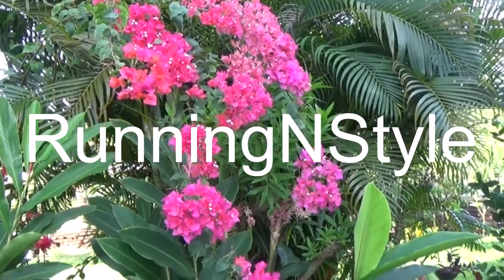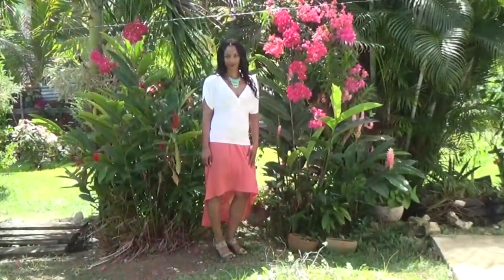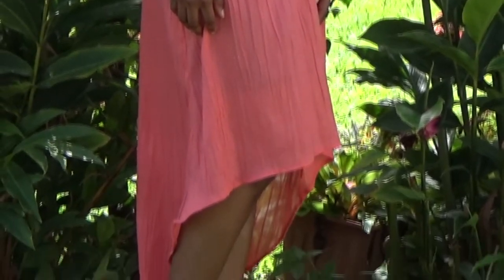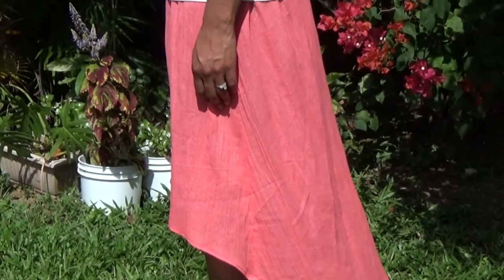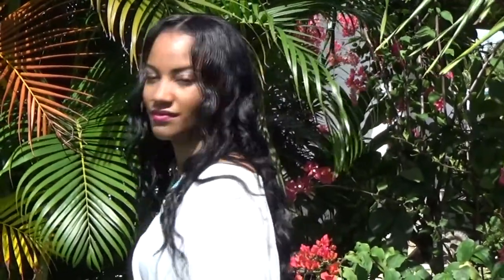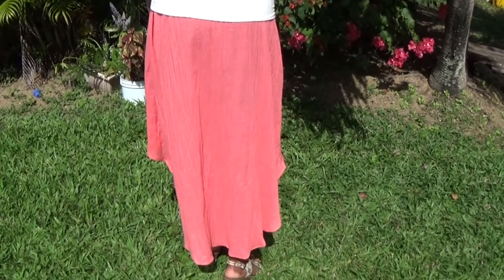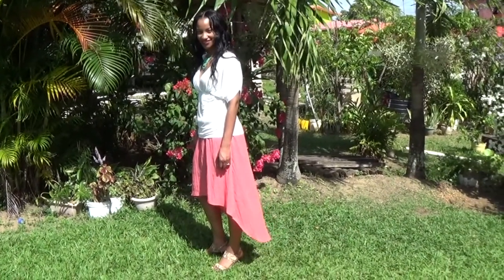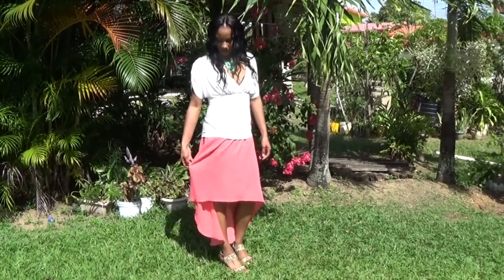McCalls 6567 Video Pattern Review ~ Passionate Coral Hi/Lo Skirt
Today I'm sharing my review of the Hi-Lo Skirt. This is a one hour sewing project, that packs a good punch.If you are excited as I am about spring, then this is a project for you.

The Hi-Lo skirt is very versatile and can be worn both day and night. This was the first Hi-Lo style I've ever made and love it. I enjoyed wearing on my recent vacation to Trinidad.
Visit RunningNStyle blog if you prefer to read pattern reviews.

What to know more about the Artist :- Umpire (Link Below)